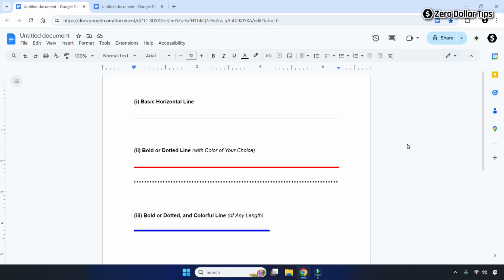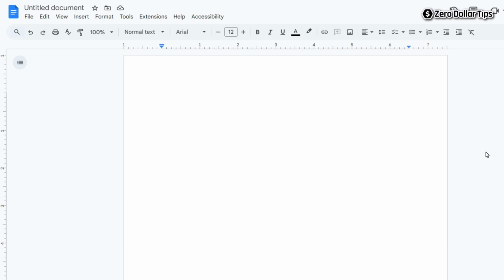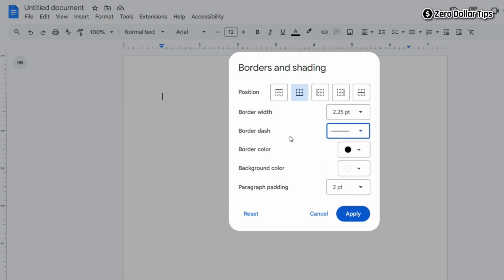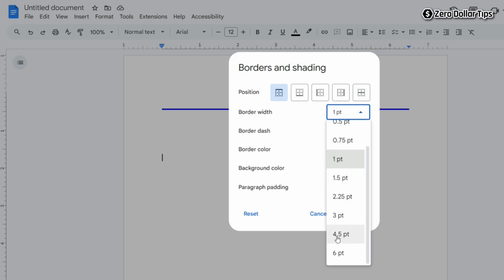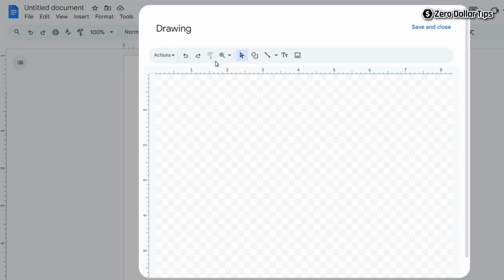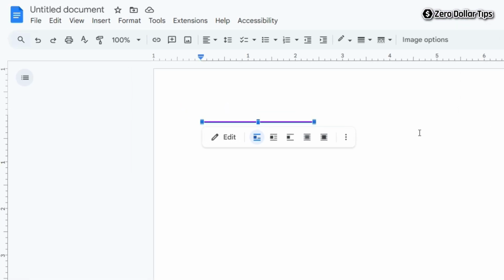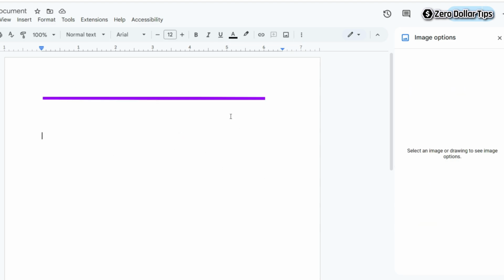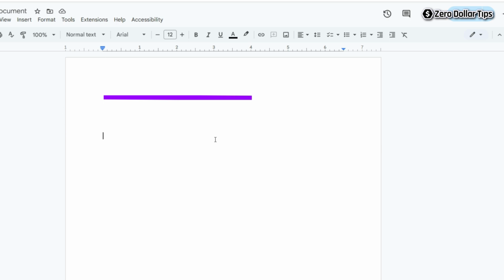How to Add Horizontal Line in Google Docs (3 Quick Methods)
Learn how to add horizontal line in Google Docs step-by-step! This video shows how to insert a horizontal line in Google Docs to separate text sections effectively.